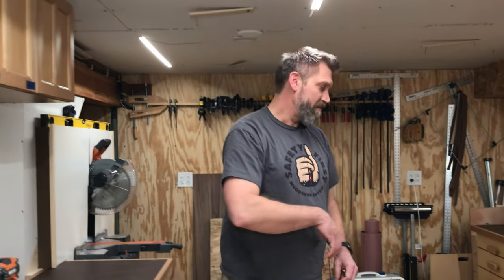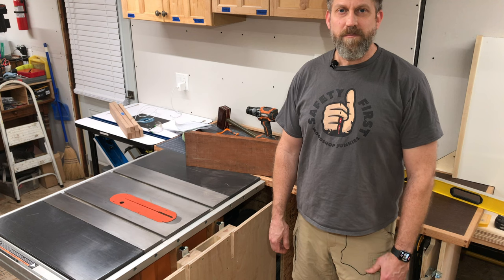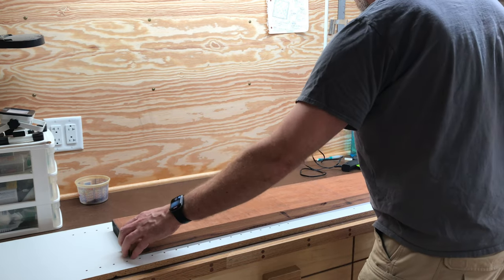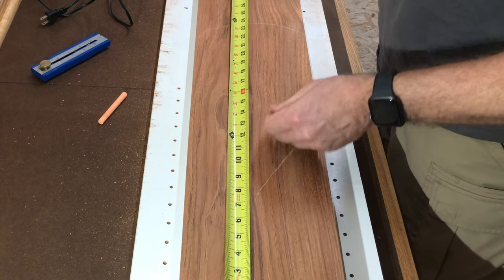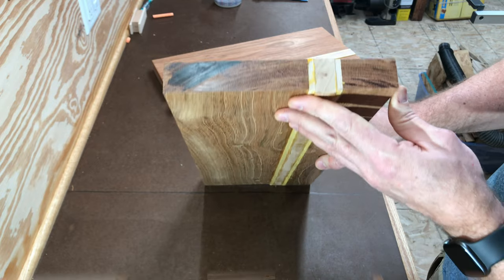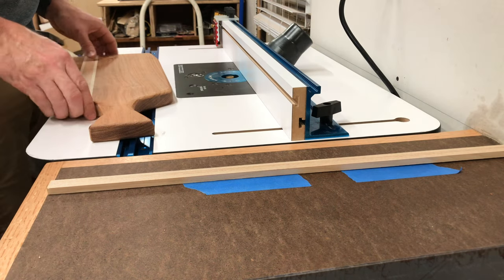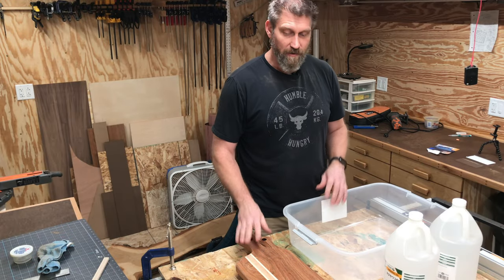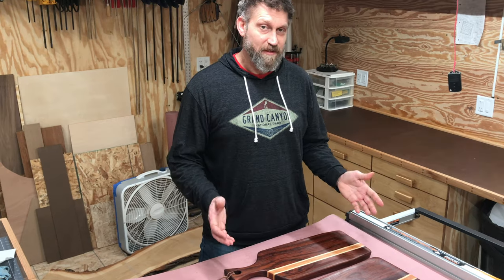Making Small Projects in a Small Shop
This video shows the process of making charcuterie boards from start to finish. Starting from rough sawn lumber, I go through the process of preparing the wood, design, cutting, shaping, routing a dish so round items won't roll off, sanding and finishing with a food safe finish.

Other YouTube woodworkers mentioned in this video:
Matt Outlaw from 731 Woodworks

Thanks to my daughter, Mimi, for camera operation.

SHOW SOME LOVE! Help me buy materials for my next project.

Pinless Moisture Meter
*Amazon CA*
*Amazon UK*

DeWalt 12.5” Benchtop Planer
*Amazon CA*
*Amazon UK* Triton

RIDGID 12” Sliding Compound Miter Saw
*Amazon CA*
*Amazon UK*

RIDGID R4512 10 in Cast Iron Table Saw
*Amazon CA*
*Amazon UK*

Dust Mask
*Amazon CA*
*Amazon UK*

*Amazon CA*
*Amazon UK*

Kreg Multi-Mark Measuring Tool
*Amazon CA*
*Amazon UK*

Ridgid JobMax Multi-Tool
*Amazon CA*
*Amazon UK*

Makita XVJ03Z Cordless Jigsaw
*Amazon CA*
*Amazon UK*

Ridgid Oscillating Belt and Spindle Sander:
*Amazon CA*
*Amazon UK*

Bosch Palm Sander
*Amazon CA*
*Amazon UK*

Precision Double Square
*Amazon CA*
*Amazon UK*

MICROJIG GRR-RIPPER 3D Pushblock
*Amazon CA*
*Amazon UK*

*Amazon CA*
*Amazon UK*

WEN Benchtop Drill Press
*Amazon CA*
*Amazon UK*

Bosch Plunge Router
*Amazon CA*
*Amazon UK*

Router Lift
*Amazon CA*
*Amazon UK*

Video clips used in this video:
Steve Martin's comedy routines,
Spongebob Squarepants

God bless!